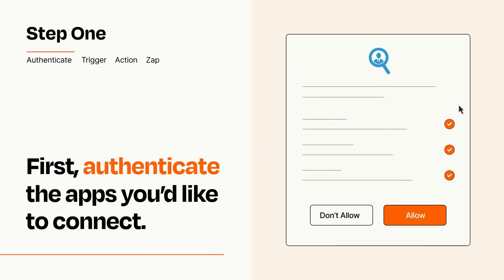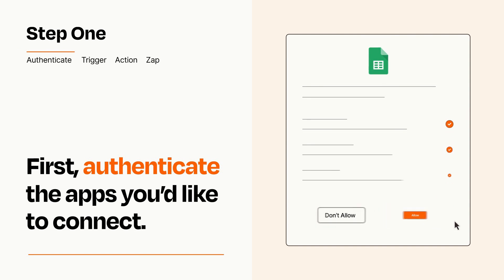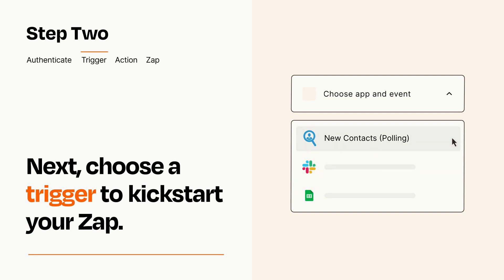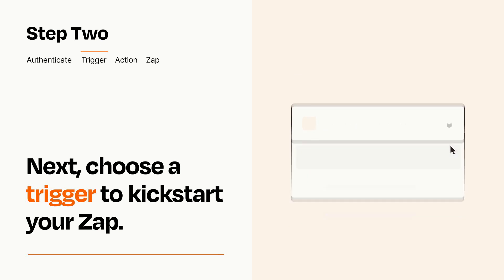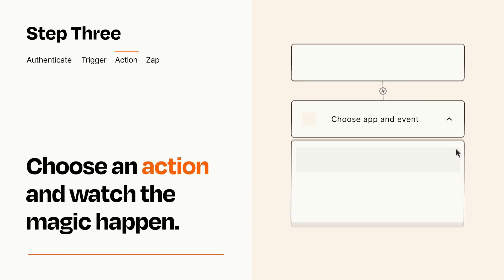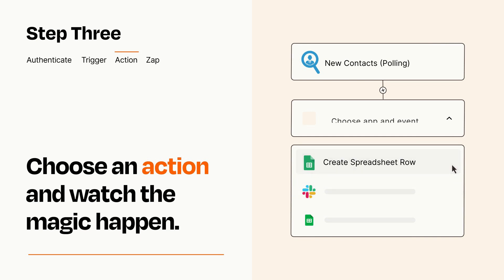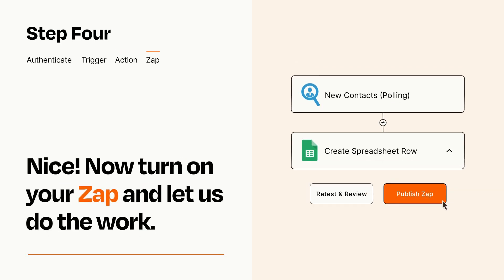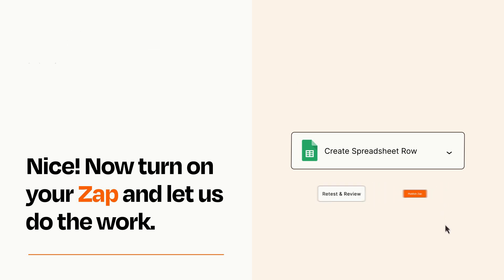How to connect Seamless AI to Google Sheets - Easy Integration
So you want to connect Seamless AI to Google Sheets? You can do it with Zapier!